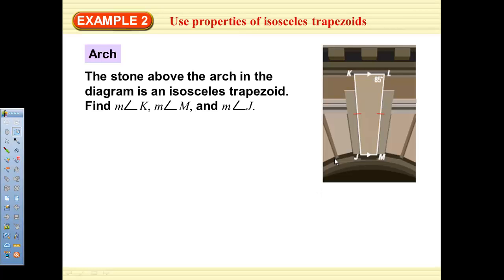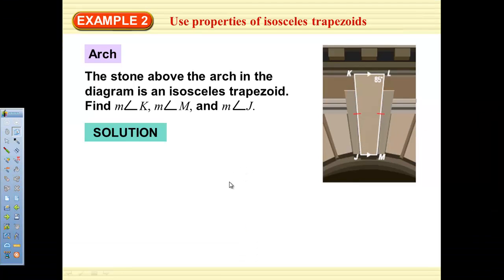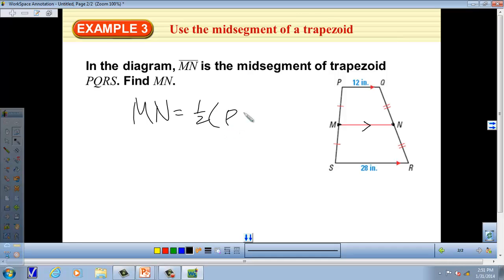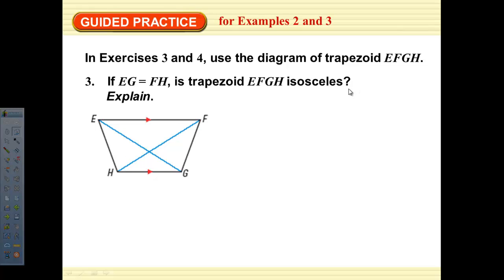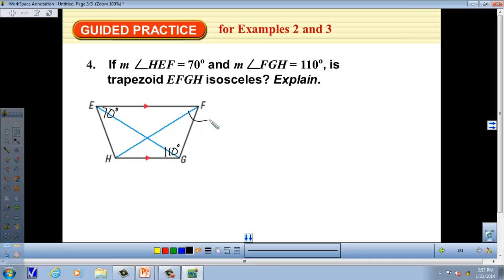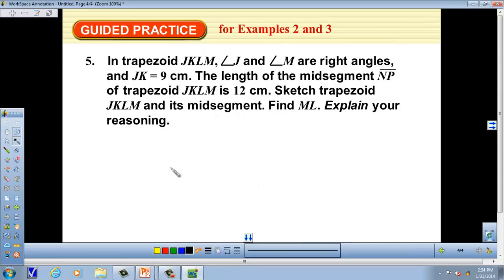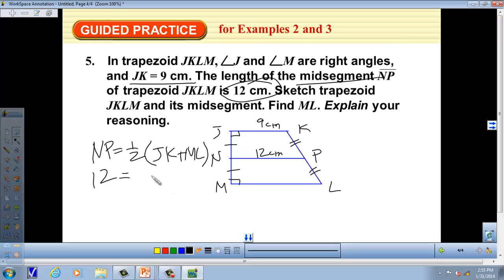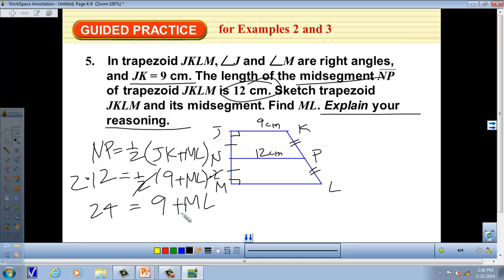Chapter 8.5-Examples 2 & 3